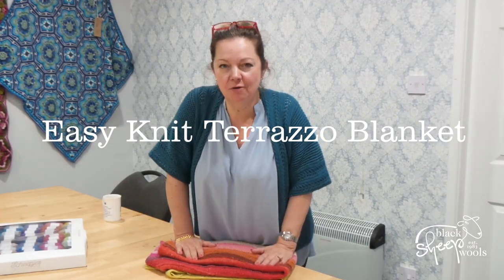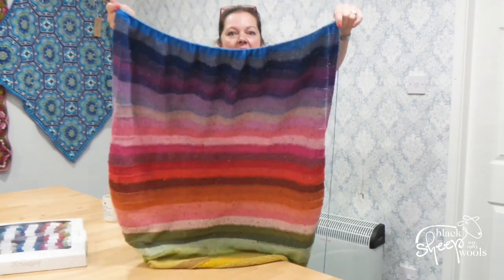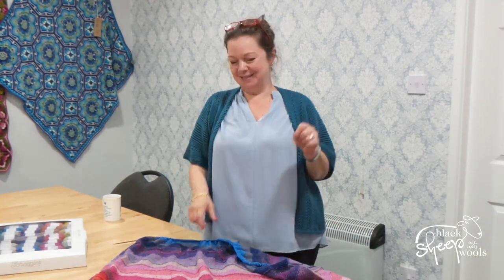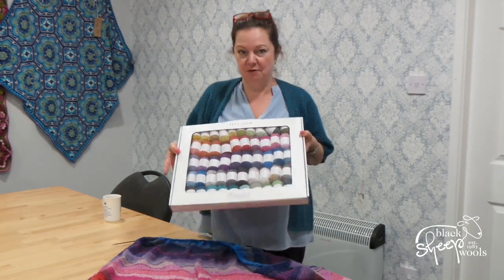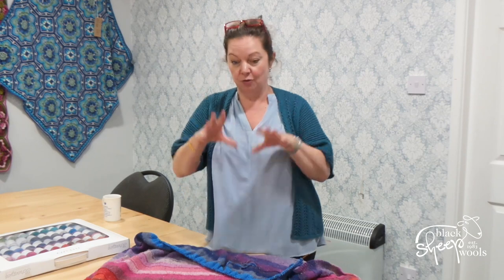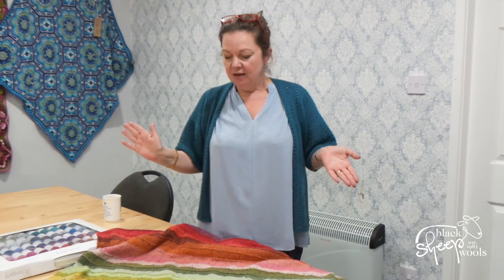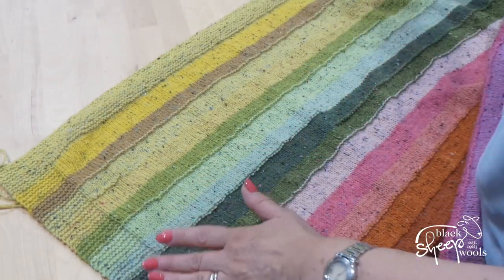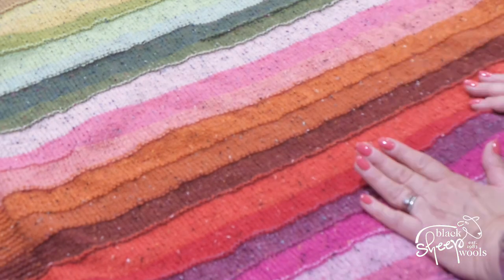Sara's Easy Knit Terrazzo Blanket in Scheepjes Terrazzo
Sara is making a blanket with the 60 mini balls box of Scheepjes Terrazzo. Making the blanket following the shade sequence of how the box is laid out. Using 4mm, 80cm circular cast on 210 stitches. Knit 2 full balls in garter stitch and then garter stitch 13 stitches either end of the blanket with stocking stitch for the middle. When you run out of one ball and join a new shade, change to garter stitch for the rest of that row. It's as simple as that!